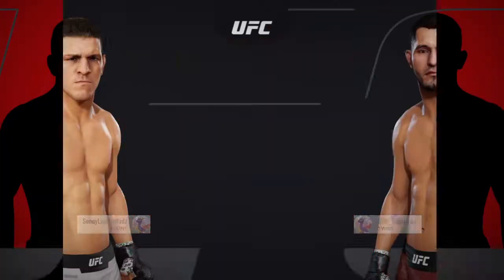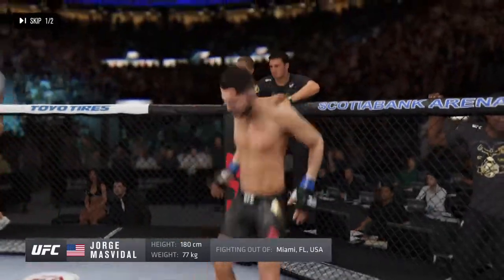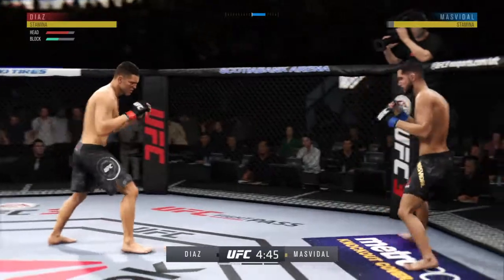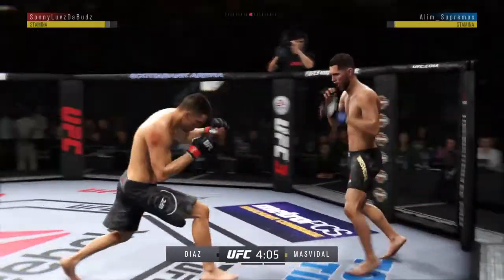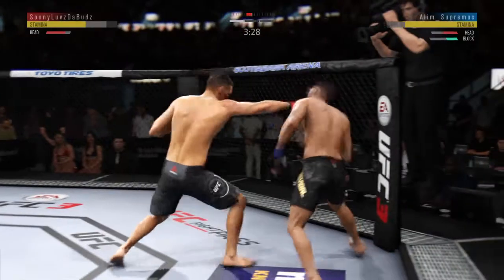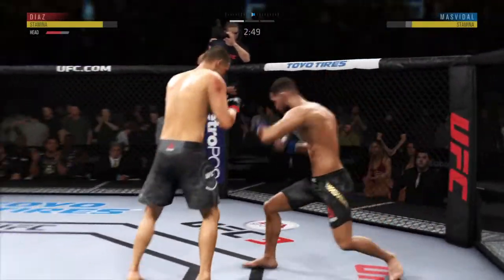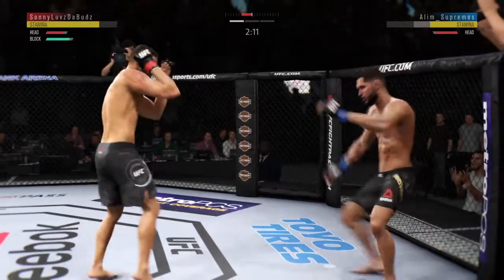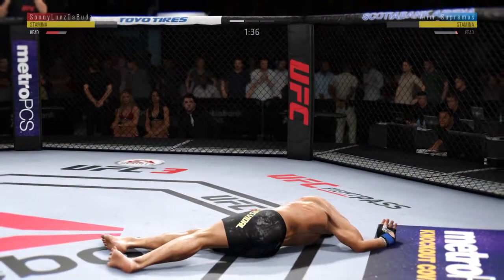Nick Diaz Vs Jorge Masvidal - The True BMF | EA SPORTS™ UFC® 3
Nick Diaz is the baddest MotherFu**er